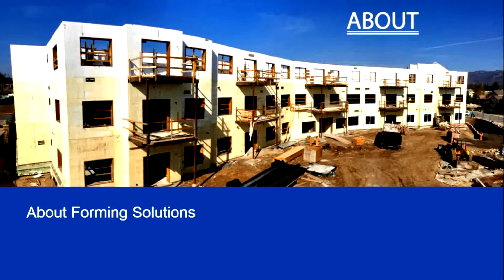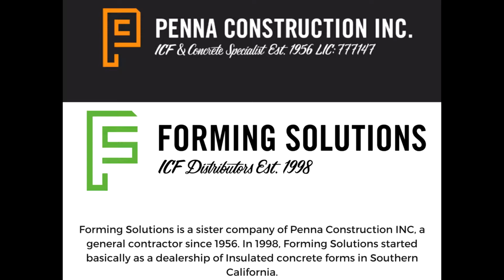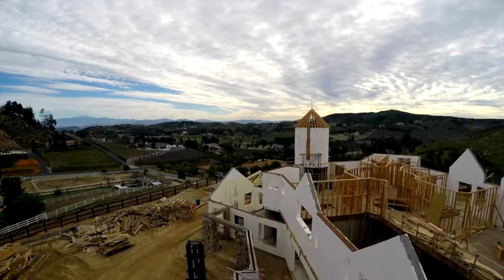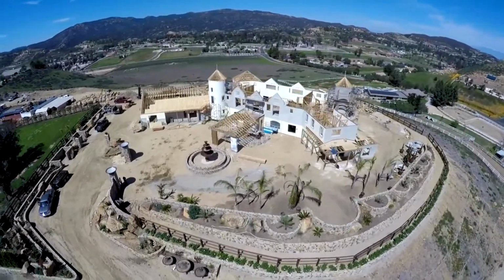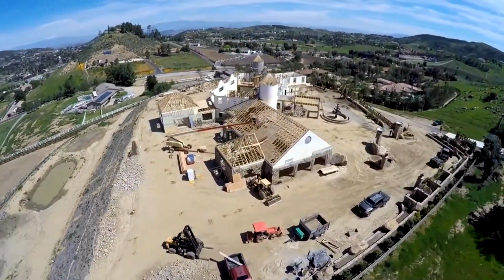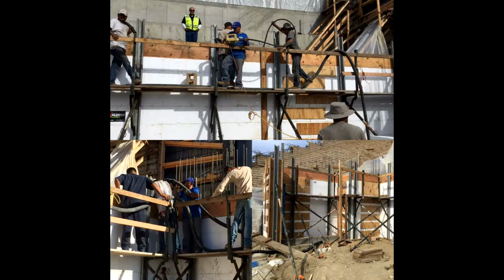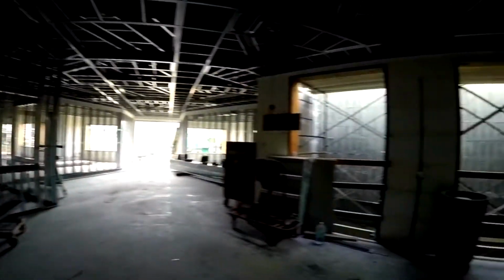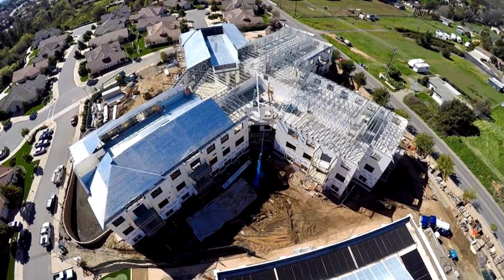ICF base webinar with Tony Penna